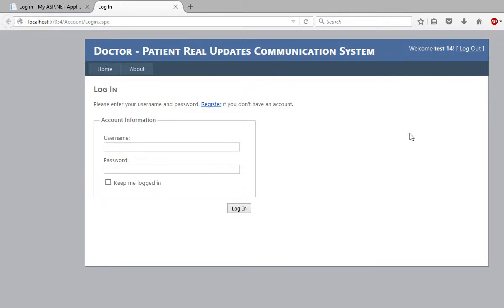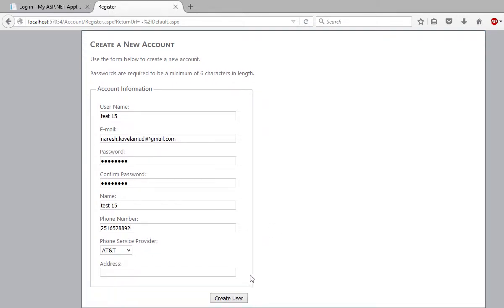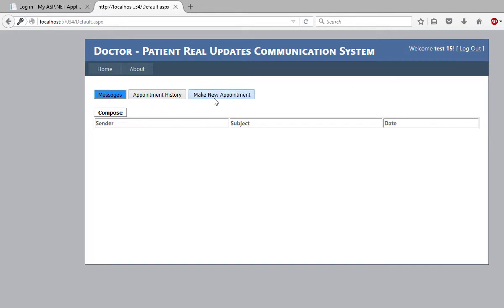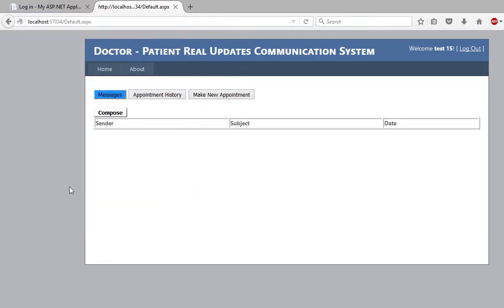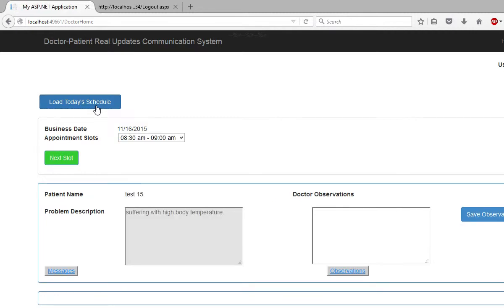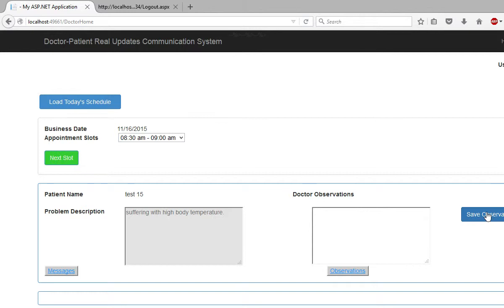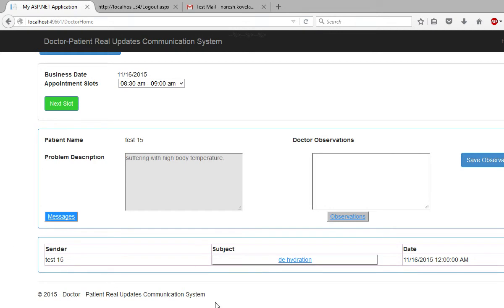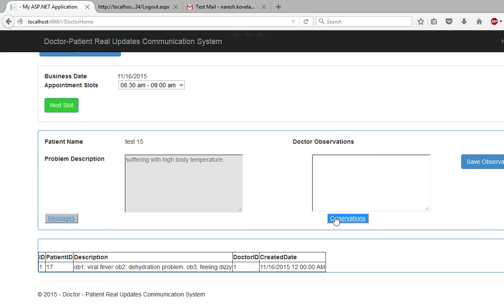Team 4 ISC 510 801 Patient Doctor Real Updates Communication System Project Video